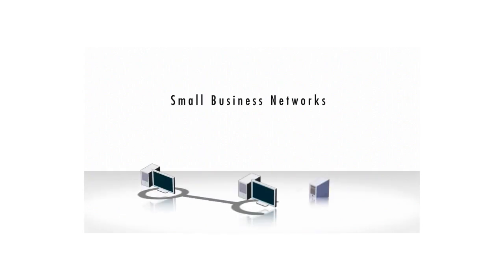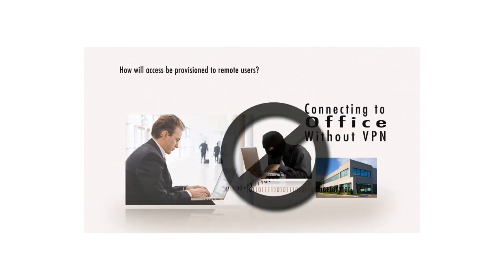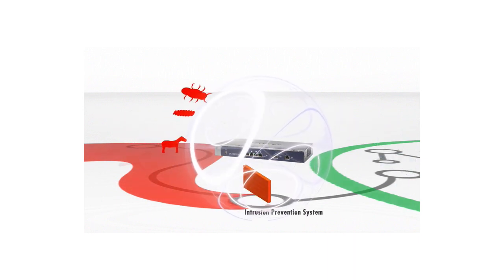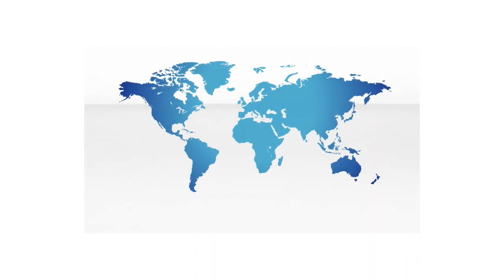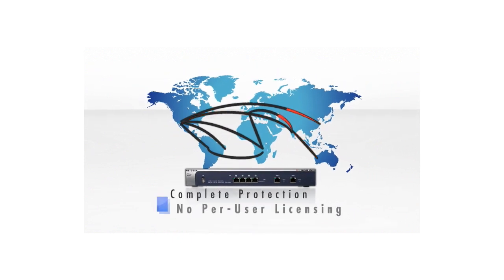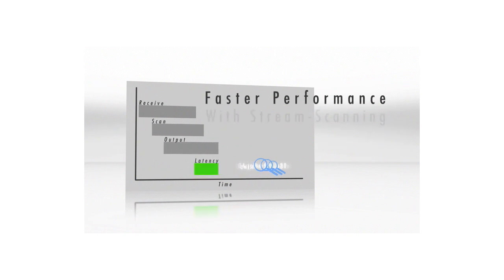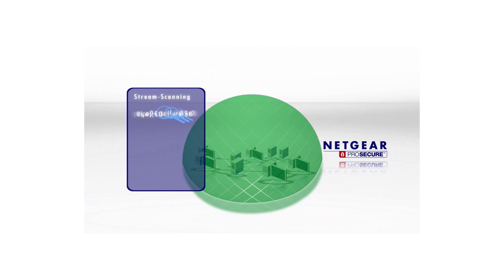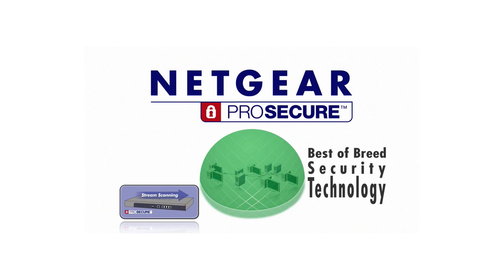NETGEAR ProSecure Unified Threat Management Appliance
The ProSecure UTM series of all-in-one gateway security appliances combine best-of-breed enterprise-strength security technologies from Commtouch®, Mailshell™, and Sophos™ with patent-pending Stream Scanning Technology to protect businesses against today's Web, email, and network threats.